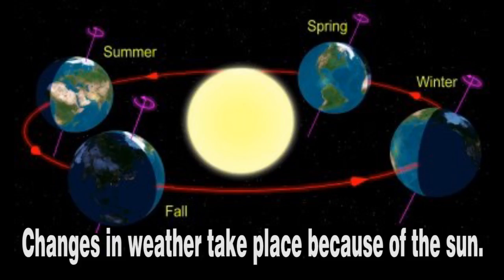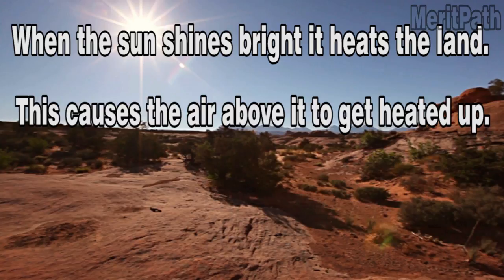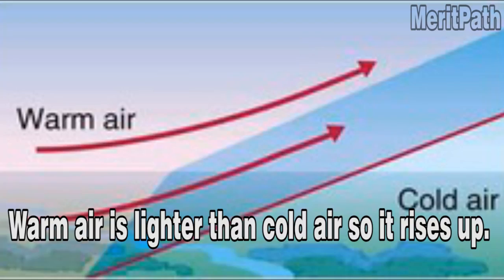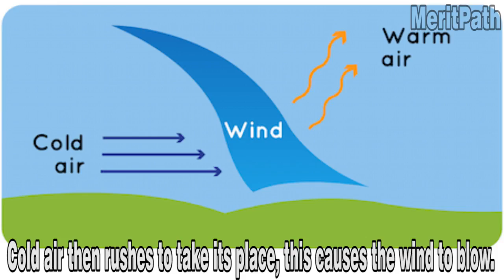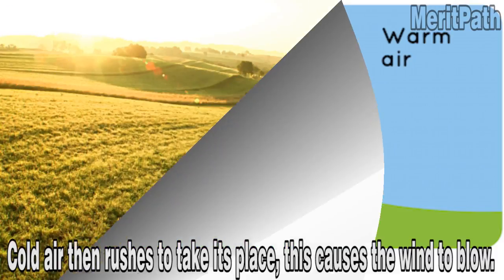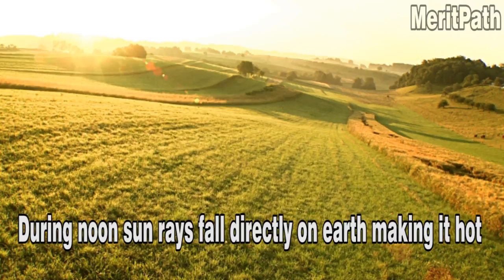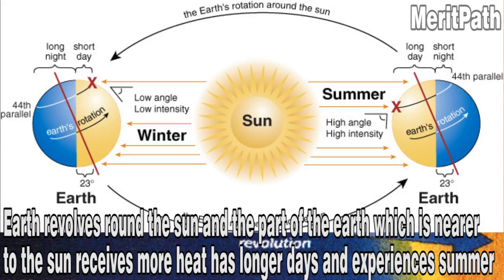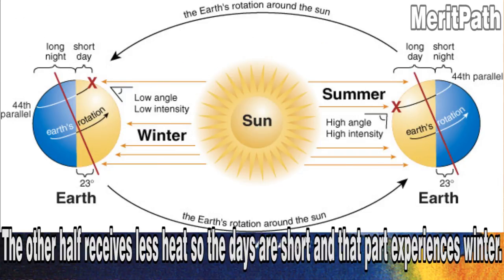class IV Science Air,Water and Weather